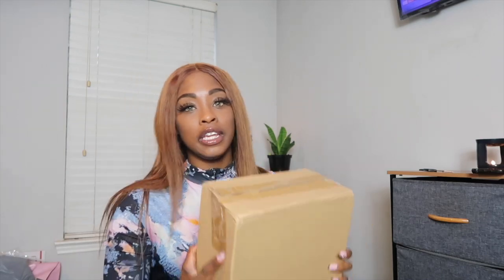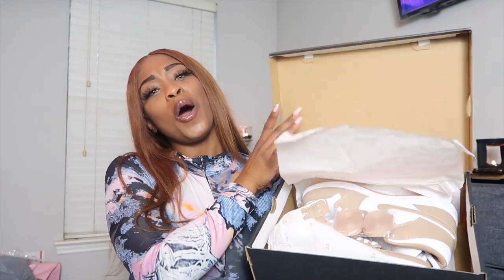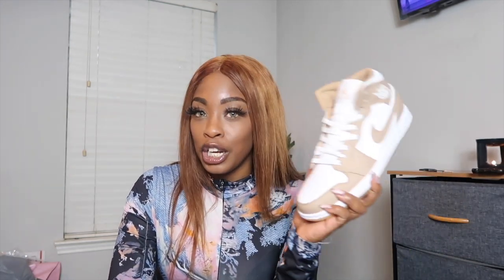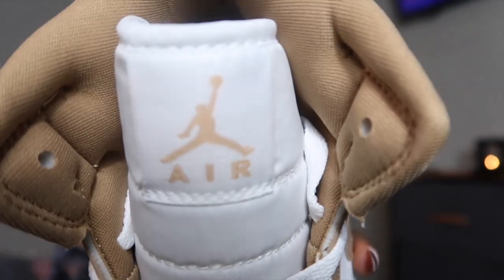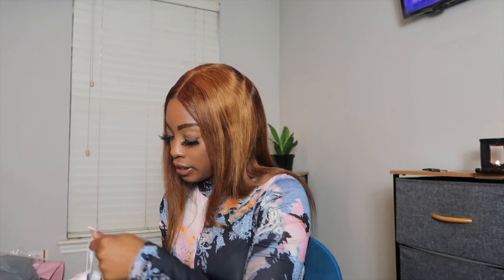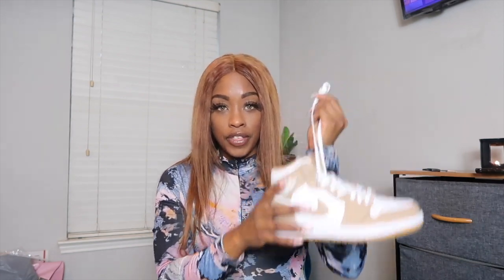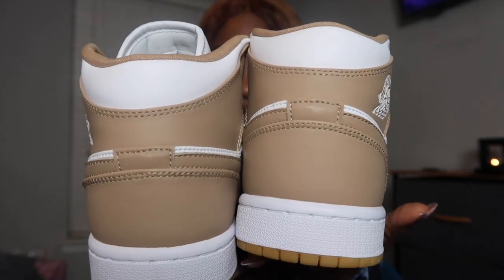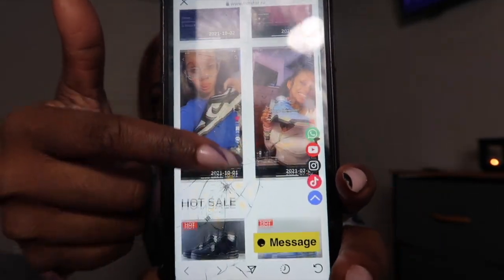Vlogmas day 13 Jordans unboxing ft. Timstar.ru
Thank you so much for visiting my channel again.

🧥Follow my boutique IG: colormecute_clothing